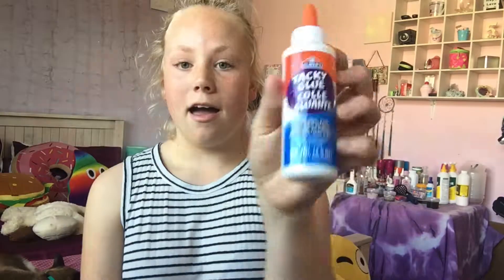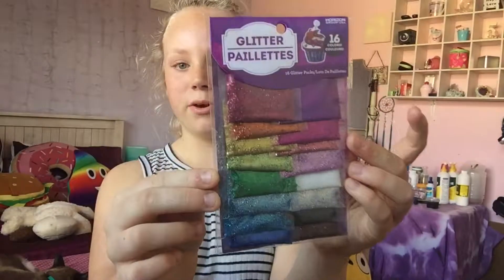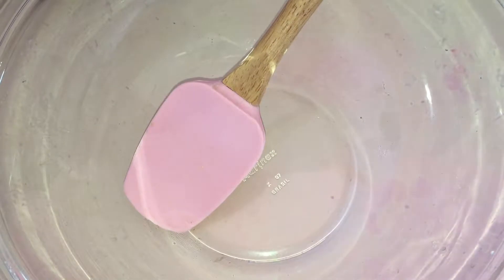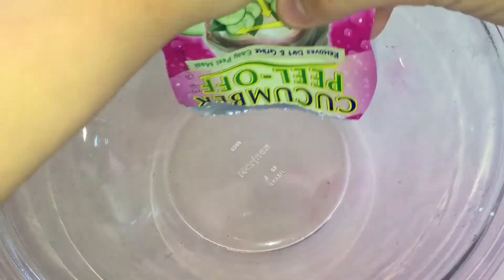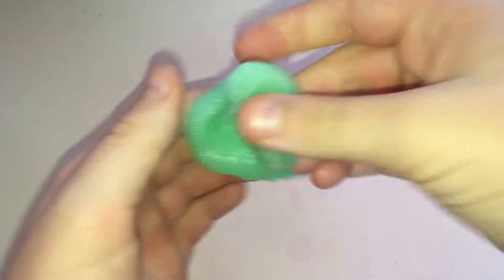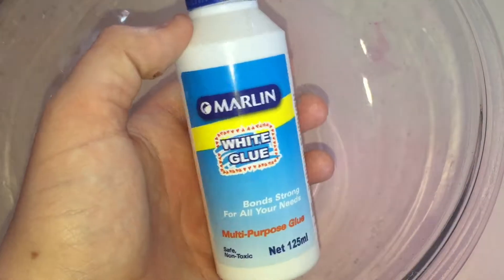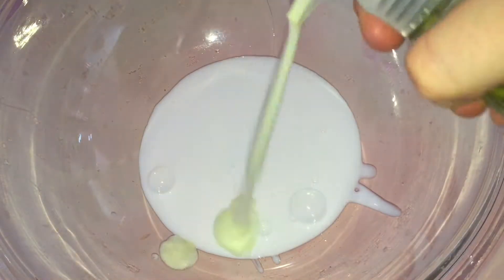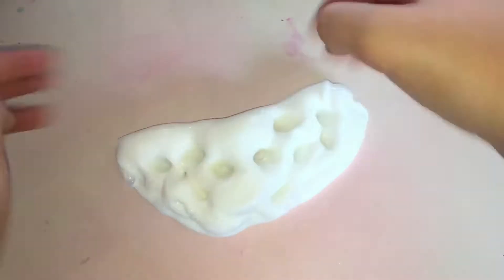Testing Elmers Tacky Glue for slime! (No glue slime and more!)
Heyyy guys hope you enjoy this vid!

Byeee xxx